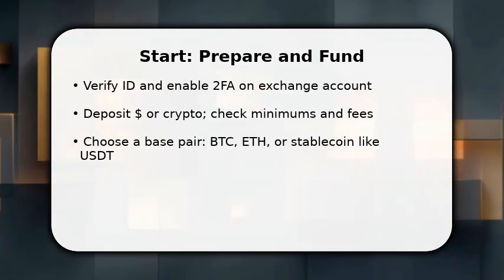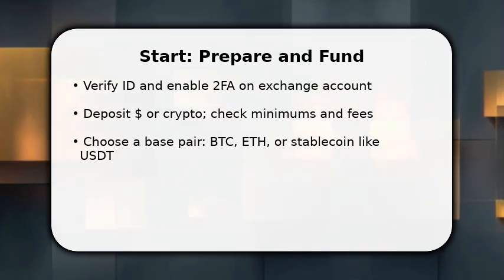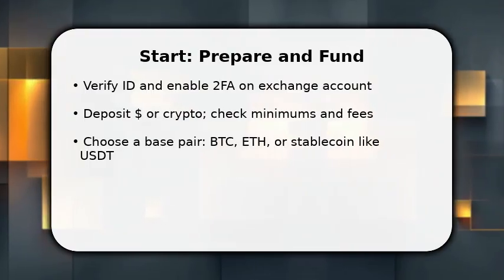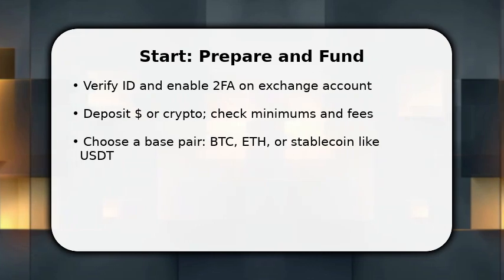How to Find Trade in Cryptocurrency - Step by Step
Dive into the world of cryptocurrency trading and discover a step-bythy guide to finding profitable trades. This video will walk you through identifying market opportunities, analyzing trade potentials with key indicators, setting up your risk management strategy, executing timely trades, and reviewing performance for continuous improvement.

cryptocurrency trading, find profitable trades, market analysis, risk management in crypto, trade execution strategies, performance evaluation of cryptocurrencies